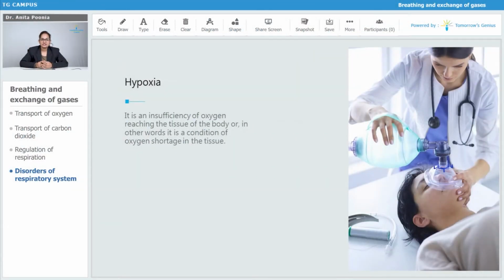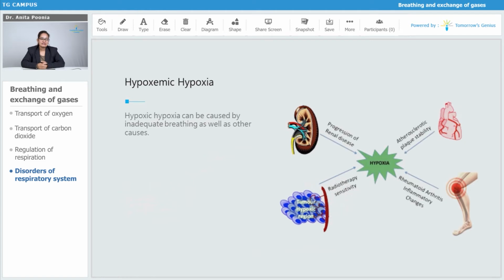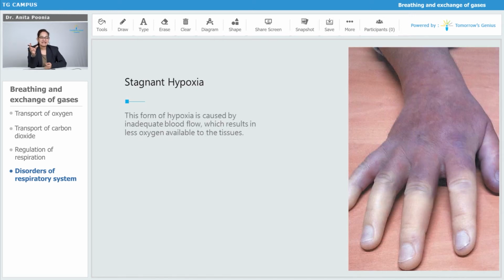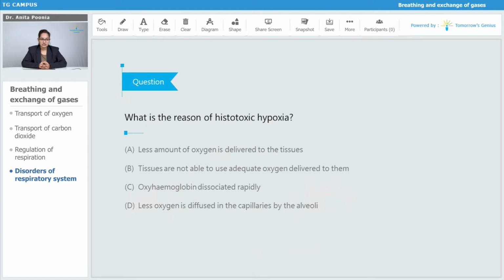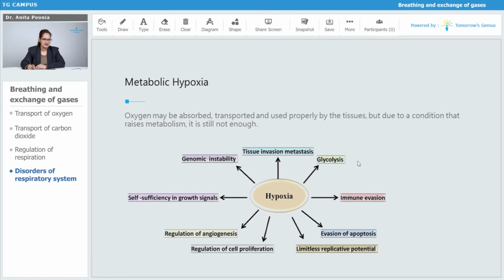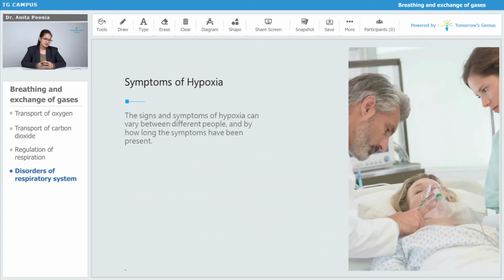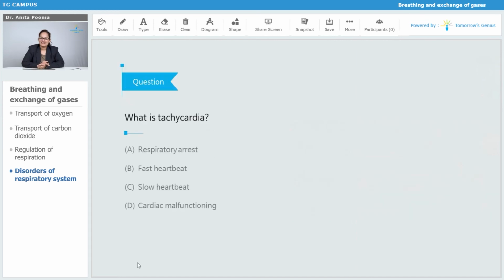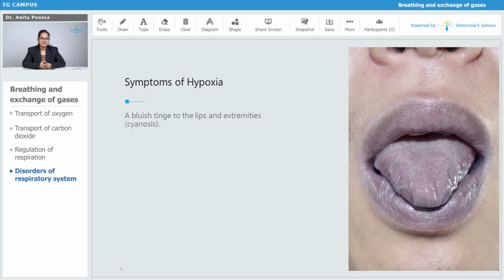Hypoxia | Breathing and Exchange of Gases | NEET | Biology - TG Campus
In this video, you will learn in detail about hypoxia and its types, hypoxemic hypoxia with diagrams, anemic hypoxia, stagnant hypoxia, histotoxic hypoxia, metabolic hypoxia with questions and answers. Learn more about BreathingAndExchangeofGases with Tomorrow’s Genius. Let’s make learning fun & create Tomorrow's Geniuses today with the best Faculties.